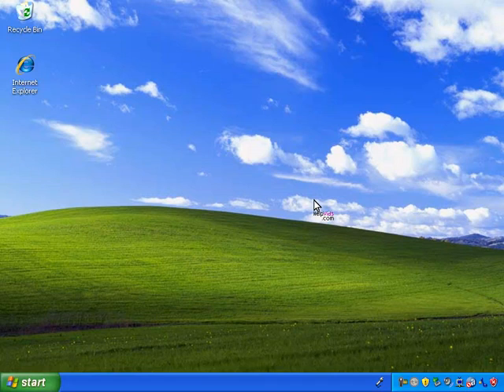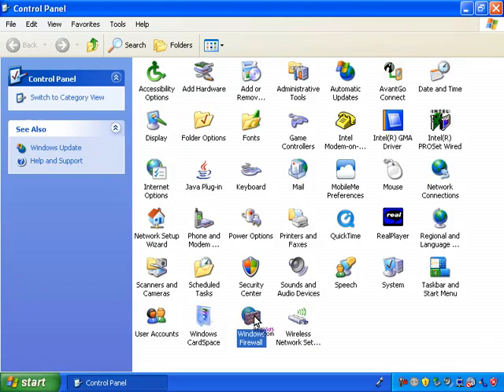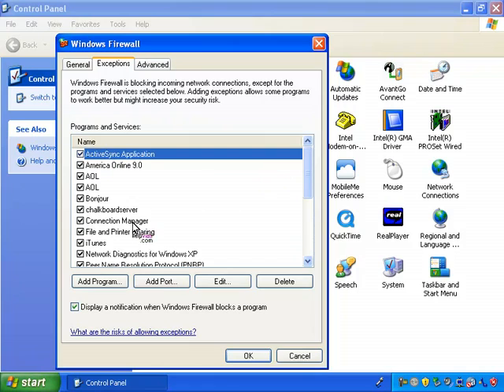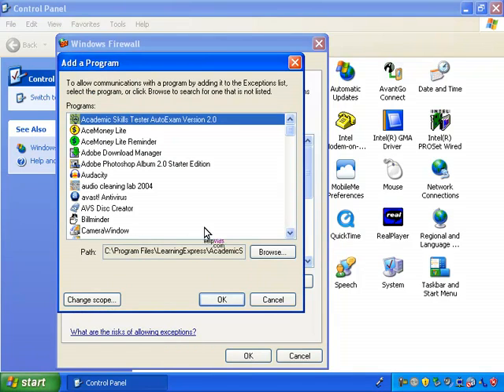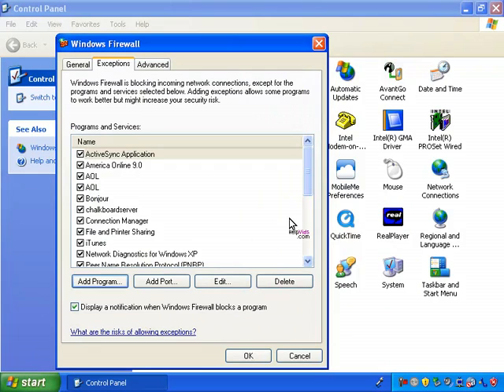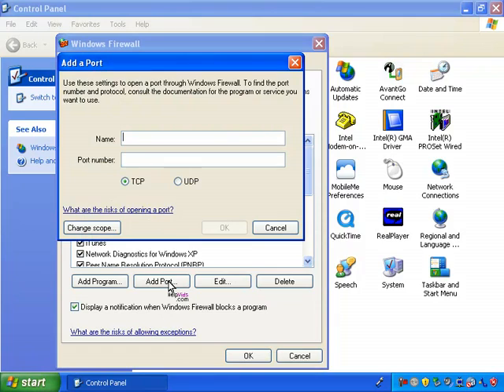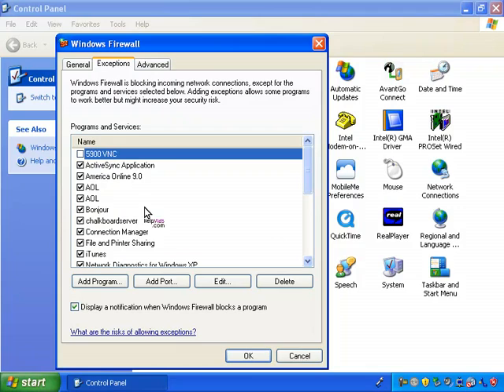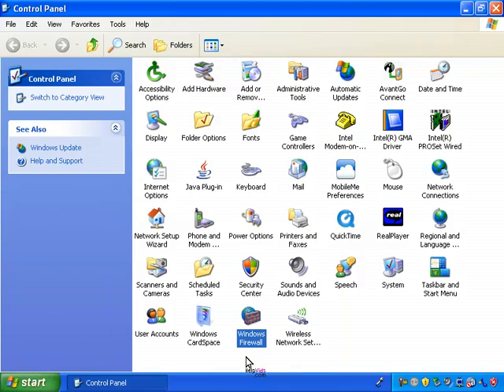How-to-Configure-the-Microsoft-Windows-XP-Firewall.mov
This video tutorial explains how to configure the Microsoft Windows XP firewall. The firewall built into Microsoft Windows XP is capable of blocking unwanted connections to your computer, while still allowing you to set exceptions for programs and ports you want to allow out.